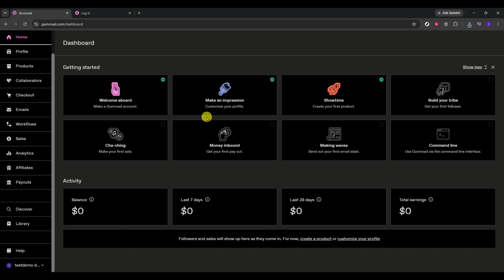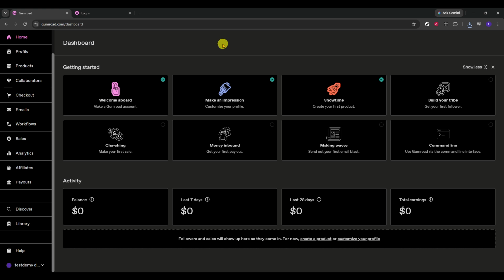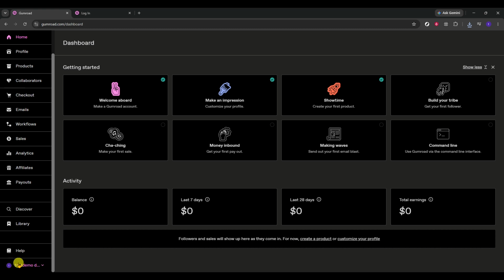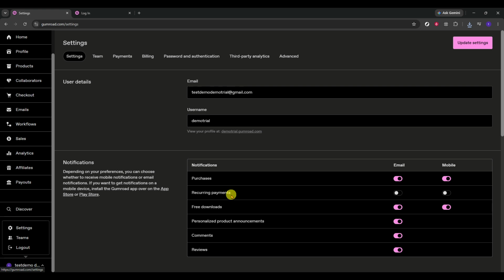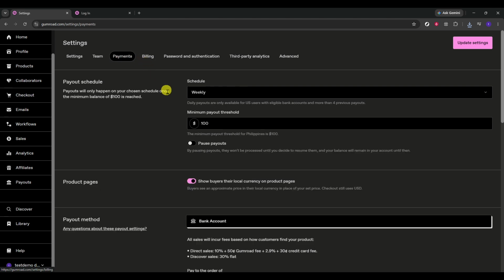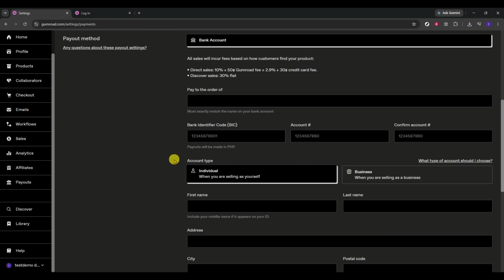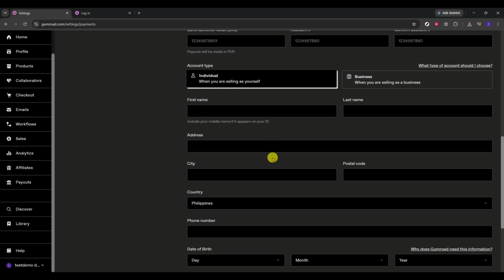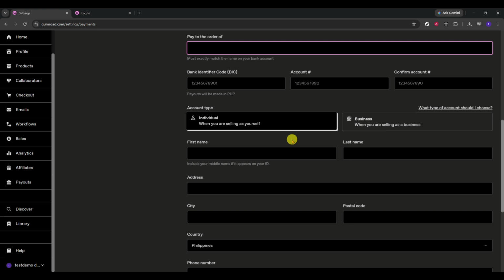How To Add Payment Method On Gumroad (2026) (Complete Guide)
How To Add Payment Method On Gumroad (2026) (Complete Guide) shows you how to set up a payment method in Gumroad. This simple guide helps you connect your payment details, configure payout settings, and start receiving earnings from your Gumroad sales easily.